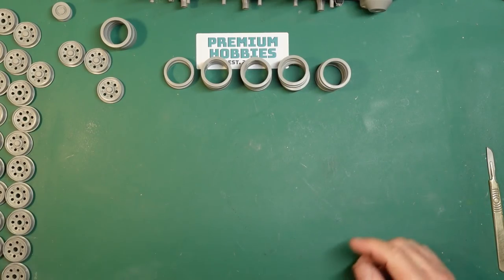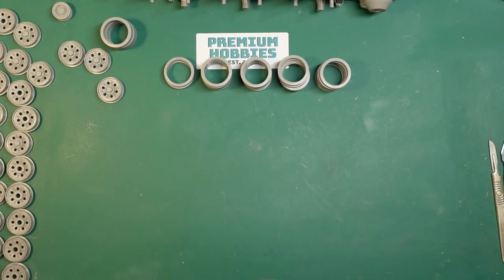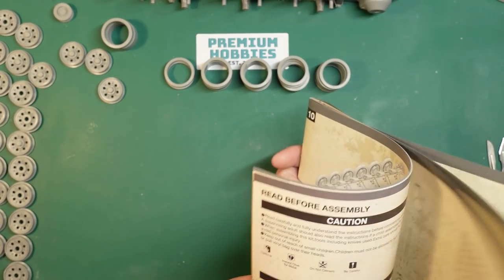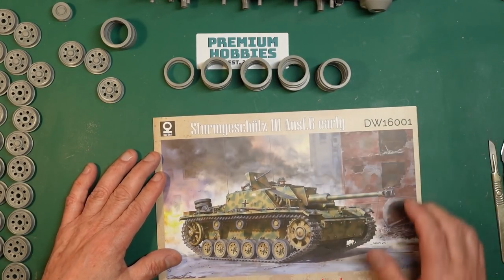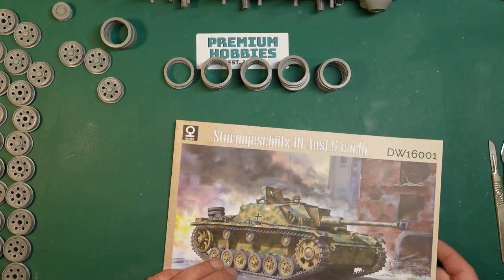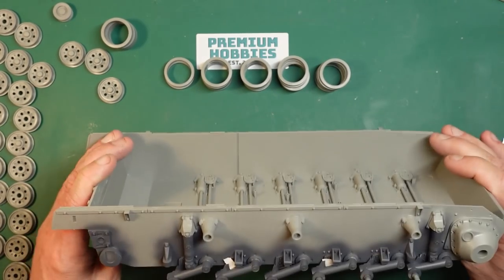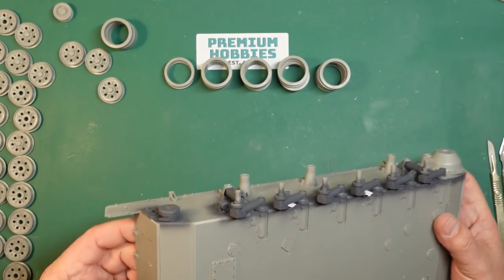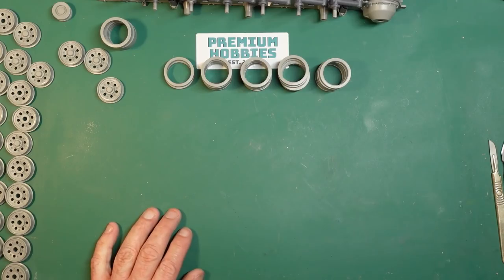Das Werk 1/16 Stug III Ausf G build. Part 3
Part 3 is pretty much wheels, wheels, wheels and then some more wheels.. I also do some work on a few other bits around the back end, with a total change to the build sequence to ease the process. If you would like to contribute to the channel.. please look